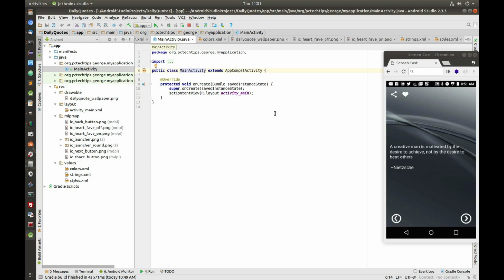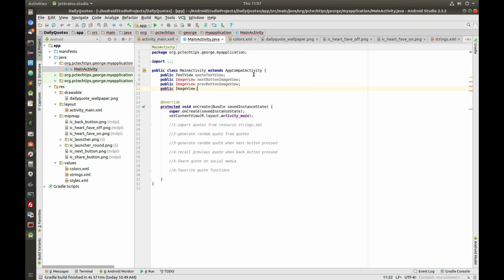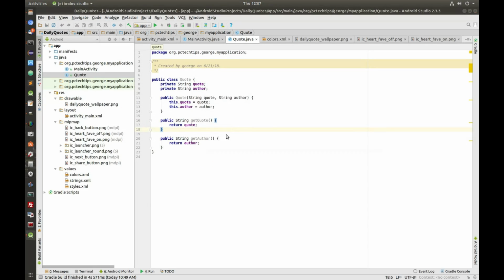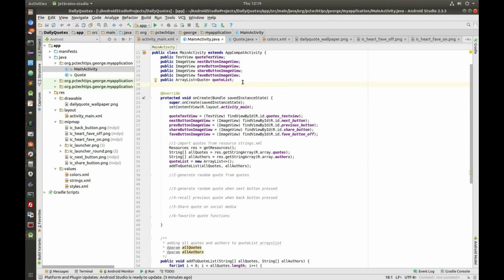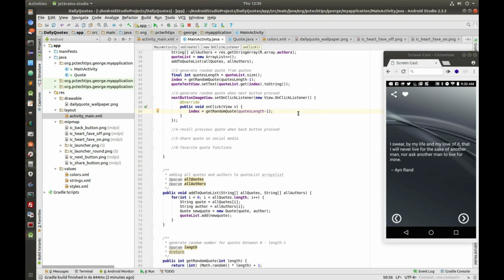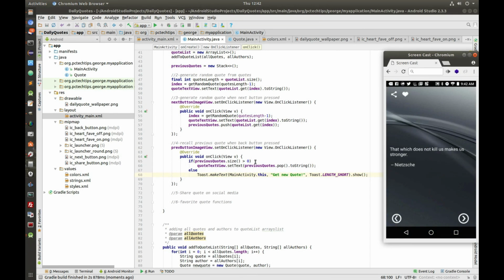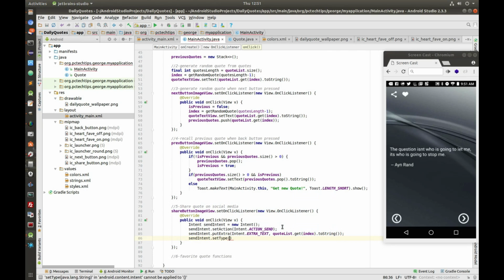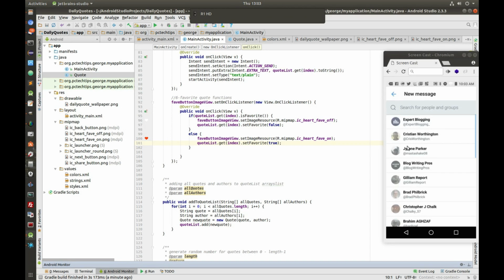How to Program Android Quote App: Part 2 - Java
In this section we code the functionality of our application, using java programming language. We will use core programming concepts as well as android specific technology to write our app function.
1- references
2- getting resources
3- Create Quote class
5- Generating random quote
6- write event listener for our buttons/imagViews